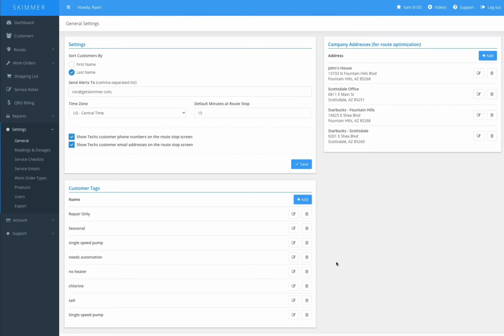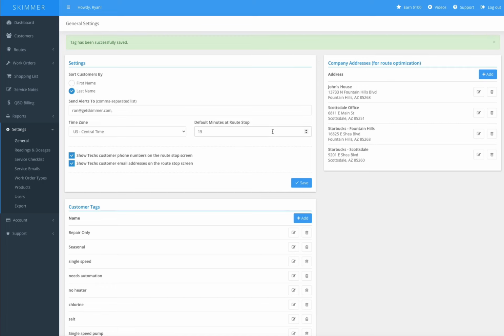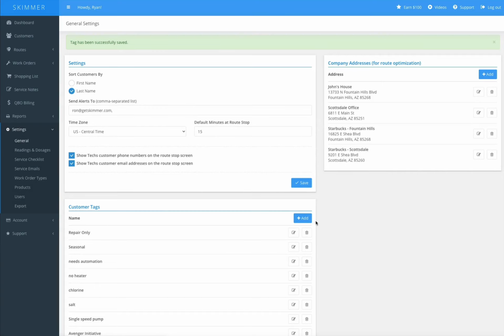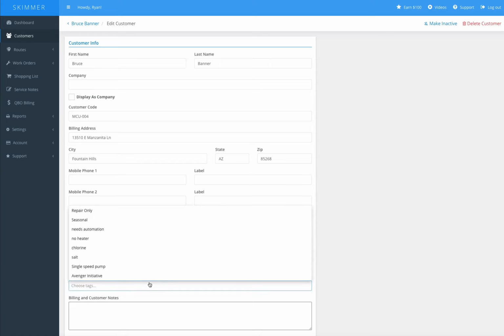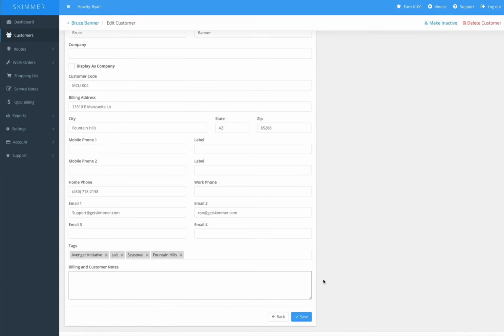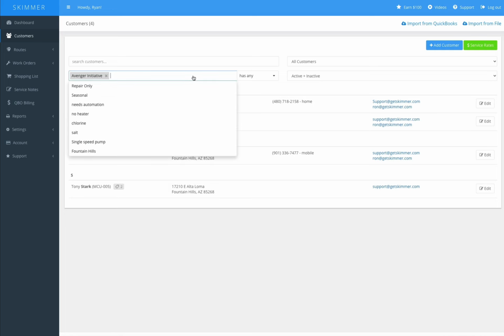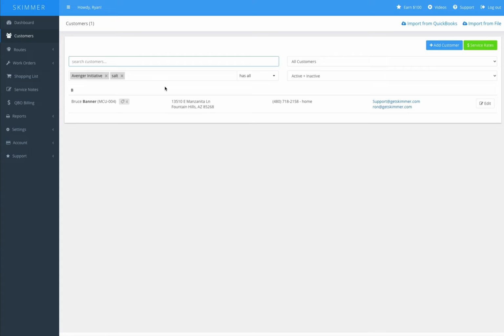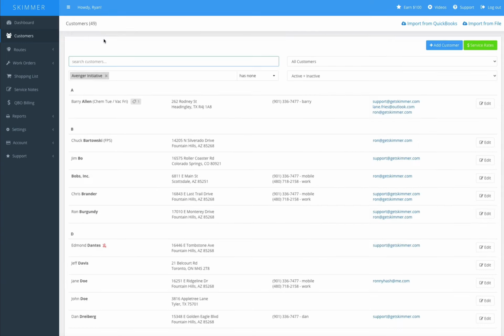Organize & Group your Customers using Tags - Customize Tags (Web) | Skimmer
How to organize and group your customers by customizing and using tags in Skimmer using the web app.

Everything you need to run your pool service business, all in one app.™

Tired of the paperwork or hard to use software? Switch to Skimmer today!